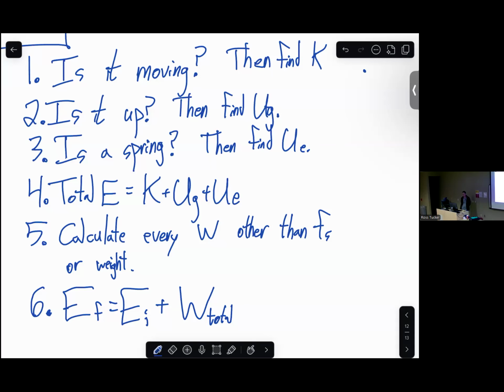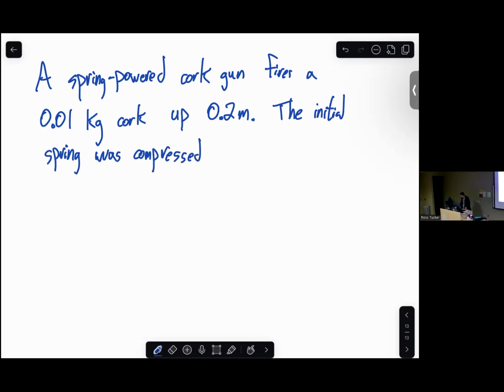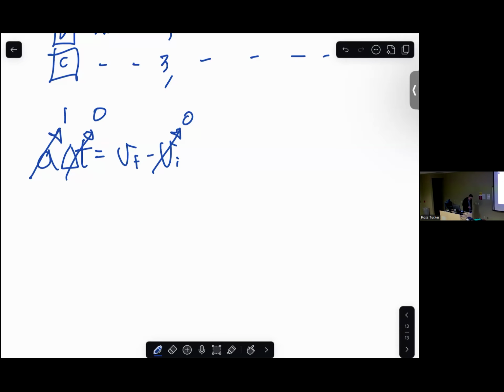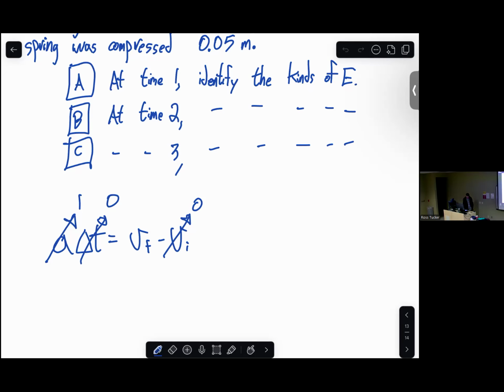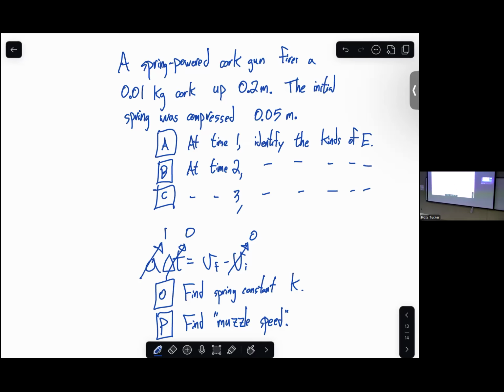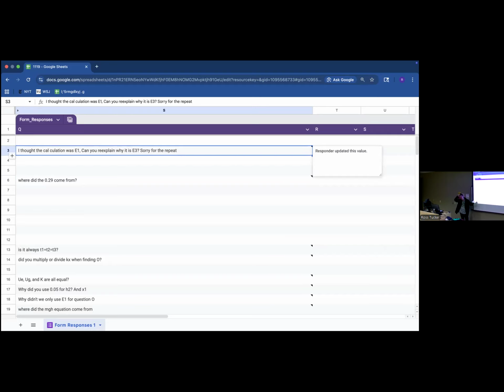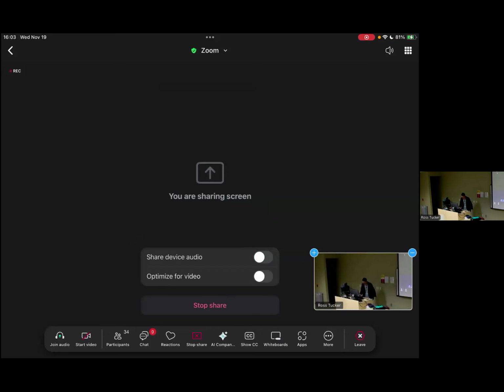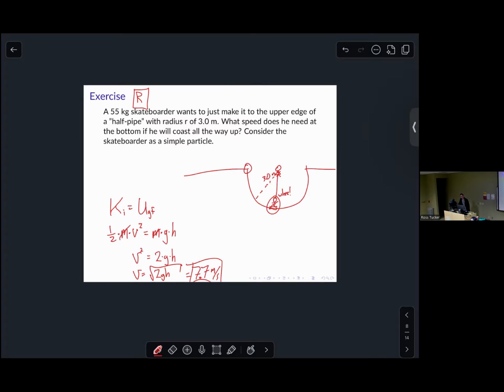PHY111 1119 3 PM